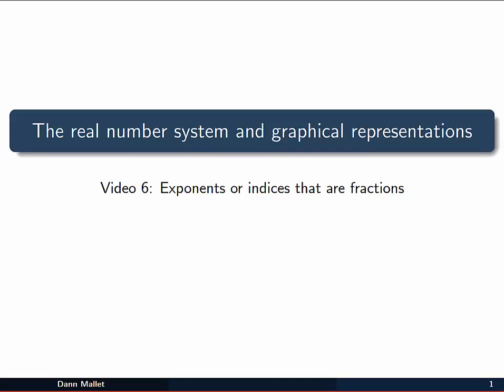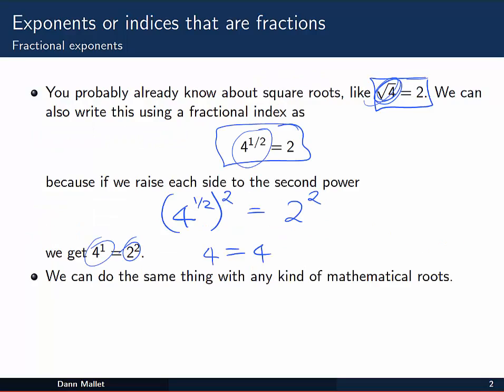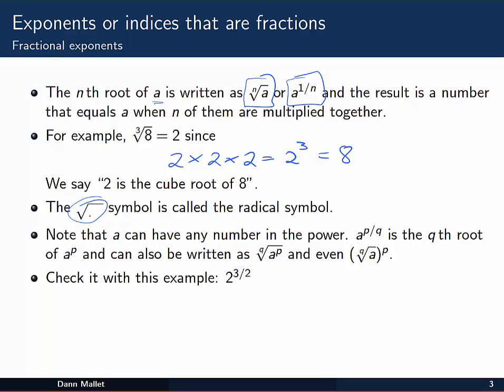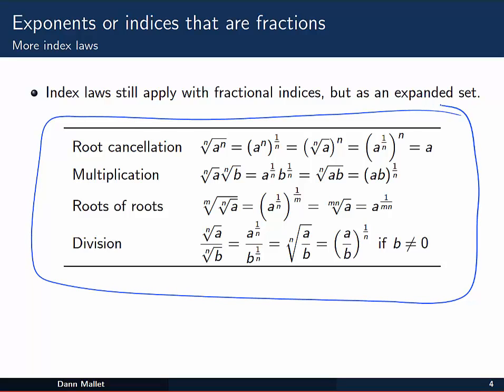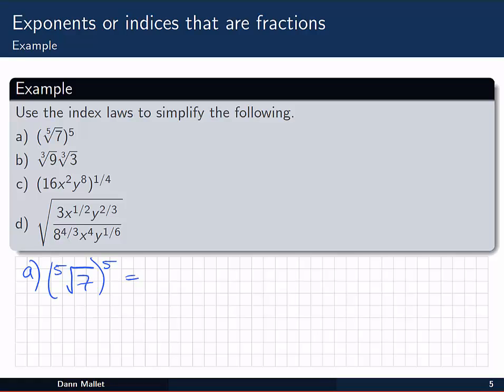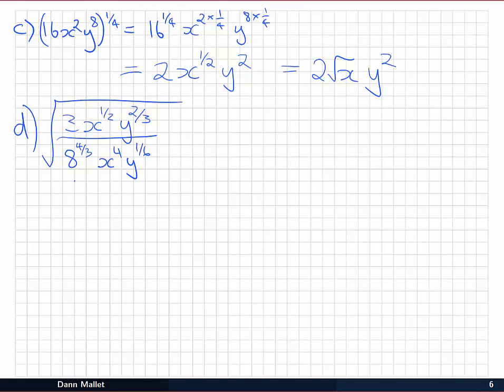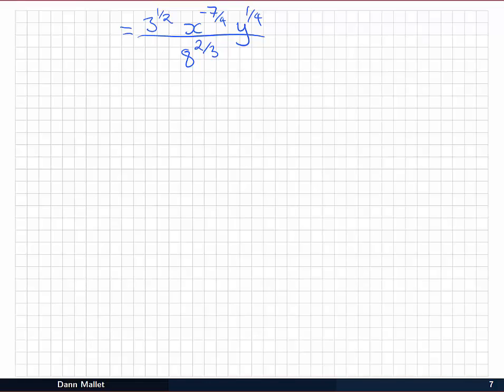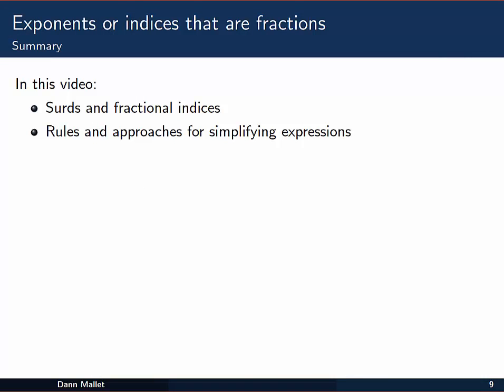Real numbers - Exponents or indices that are fractions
In this video we look at linking up square/cube/nth roots and fractional indices. Some examples of simplifying expressions with fractional indices are shown.